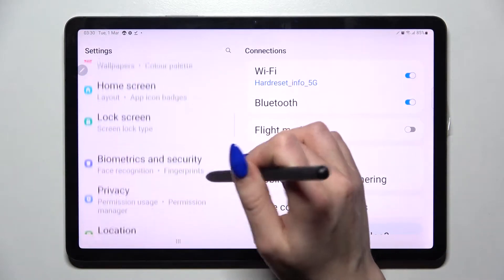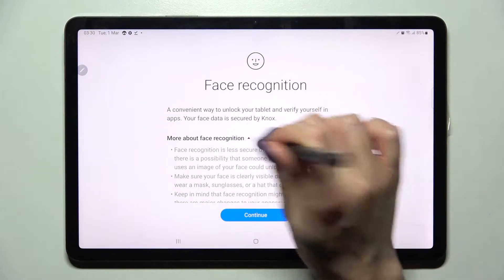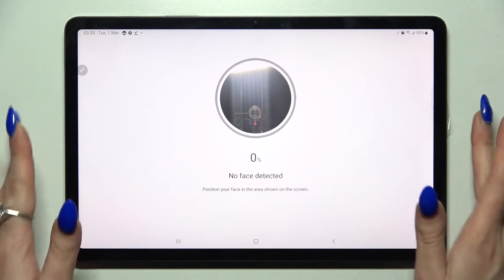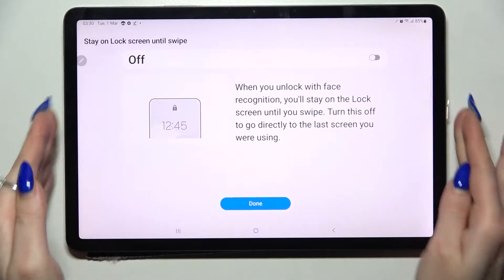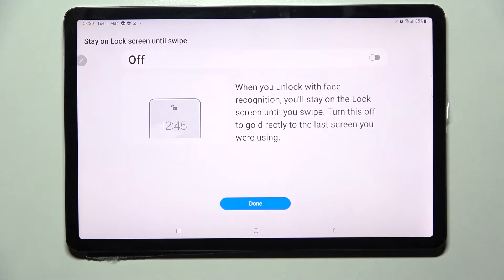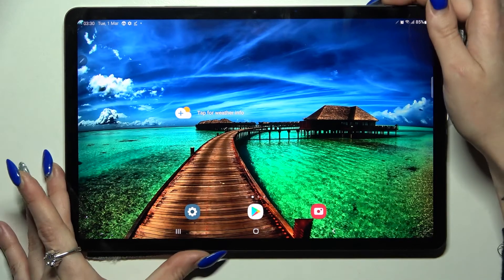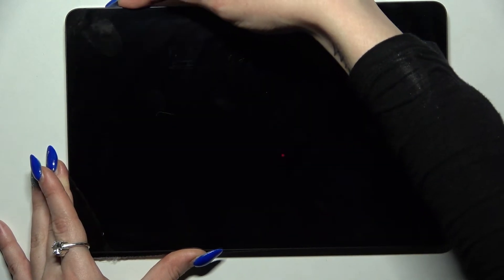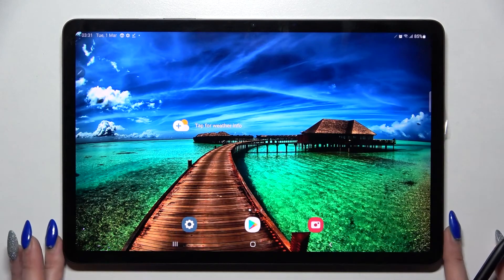Samsung Galaxy Tab S8 - How To Setup Face Unlock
Check more info about Samsung Galaxy Tab S8 :
If you want to start unlocking Samsung Galaxy Tab S8 with your face, It might be helpful to watch this video. It is easy to learn how to do this by following our step-by-step video tutorial where we show you how to setup face unlock method on Samsung Galaxy Tab S8. Hopefully, you found this video useful and if it did, please visit our channel for more useful guide videos and while you're there, please subscribe to our channel to become the first to find out about new content that we produce.

How to setup face unlock on Samsung Galaxy Tab S8 ?
How to use face unlock Samsung Galaxy Tab S8 ?
How to start face unlocking on Samsung Galaxy Tab S8 ?
How to add face unlock method to Samsung Galaxy Tab S8 ?
Face unlocking Samsung Galaxy Tab S8 ?
Can I unlock Samsung Galaxy Tab S8 using face ?